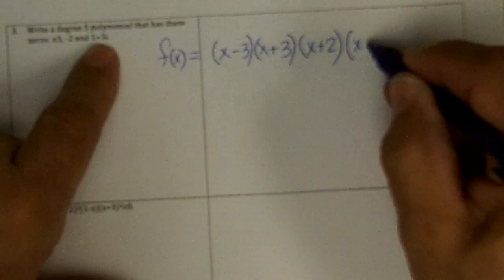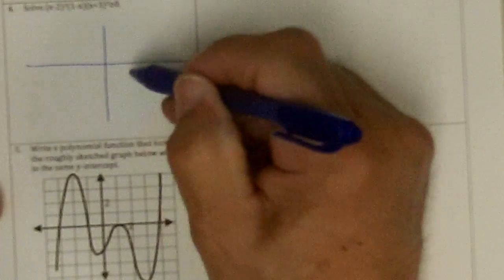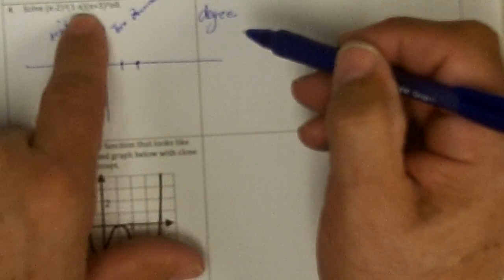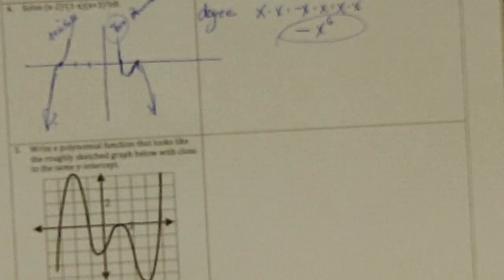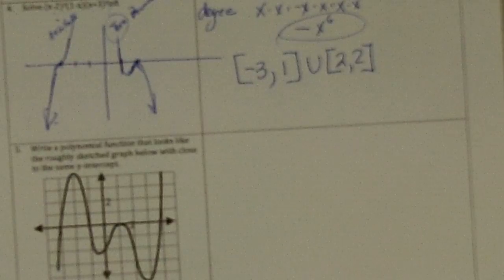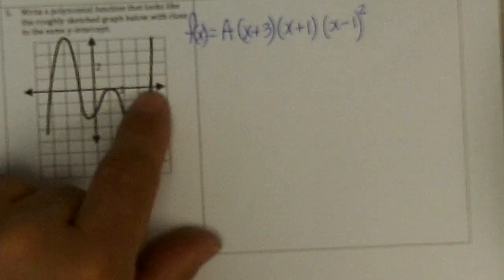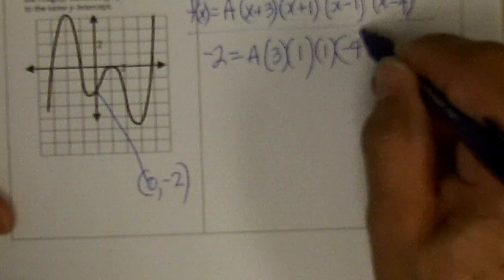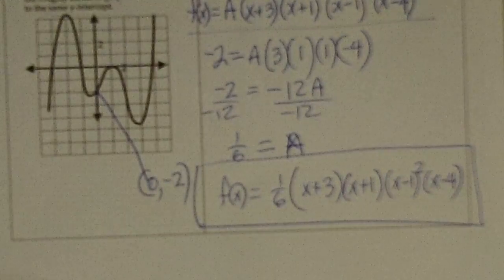153 Ch 4 Test Page 3